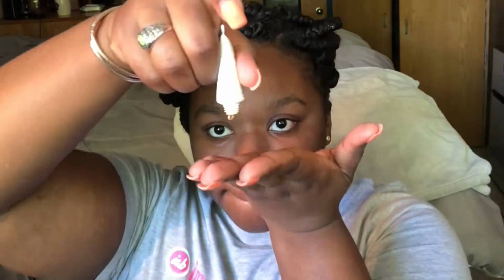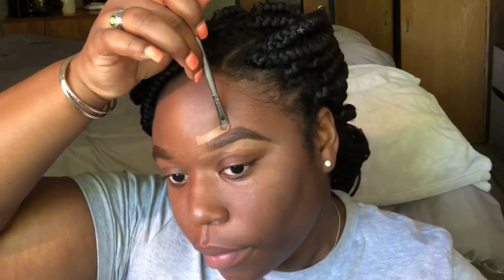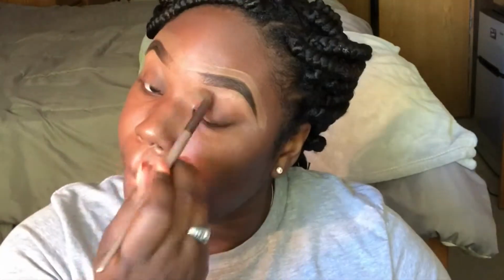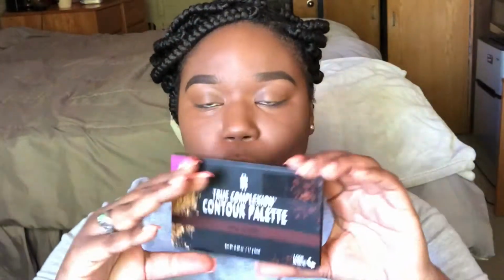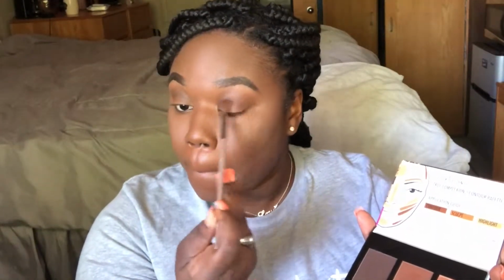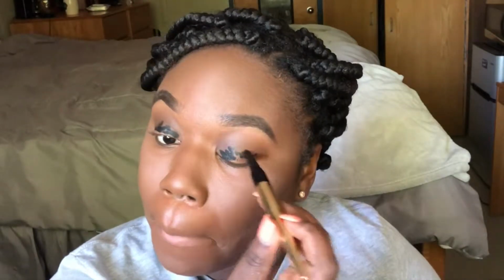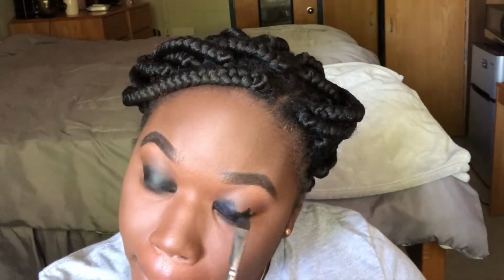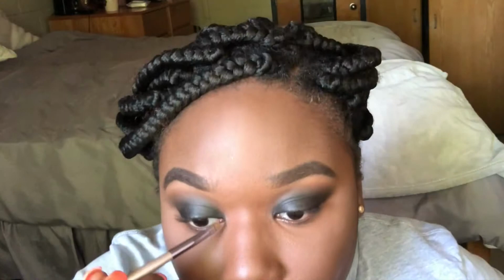Smokey Eye Tutorial Ft All Black Radiance's Products!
Primer- TRUE COMPLEXION™ HD PRIMER SPF 15 - Natural Nude
Foundation - COLOR PERFECT LIQUID MAKE-UP-Brownie
Concealer - True Complexion™ HD Corrector - Light to Medium
Contour / Eyeshadow - True Complexion Contour Palette - Dark To Deep
Pressed Powder- PRESSED POWDER - Café (Deep)

Eyeliner-  Khol Eyeliner
Lip Gloss- PERFECT TONE™ SPF 15 LIP GLOSS Urban Nude
Lip Stick - PERFECT TONE™ MATTE LIP COLOR-Red Carpet (Matte)